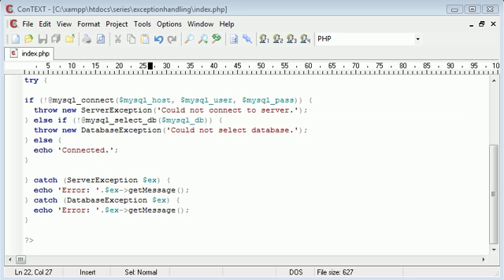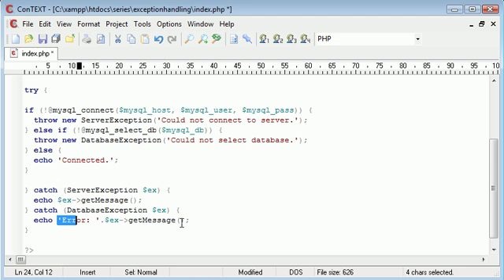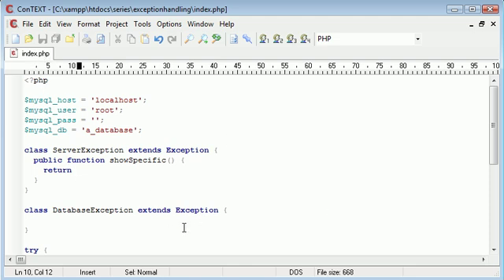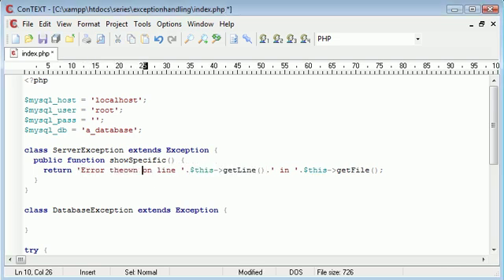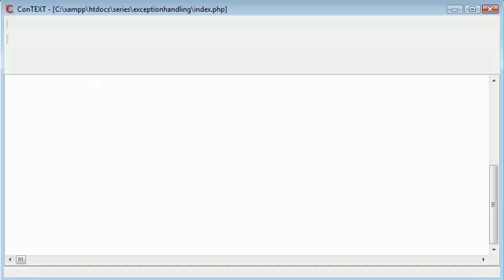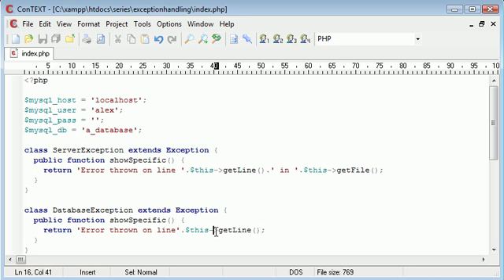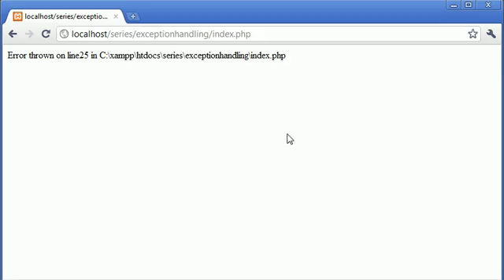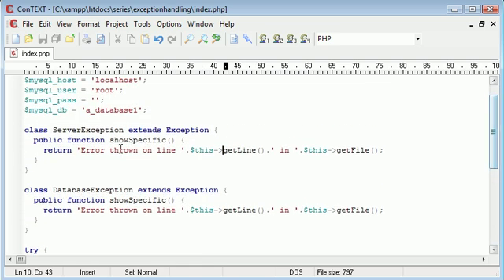Beginner PHP Tutorial - 188 - Custom Error Messages